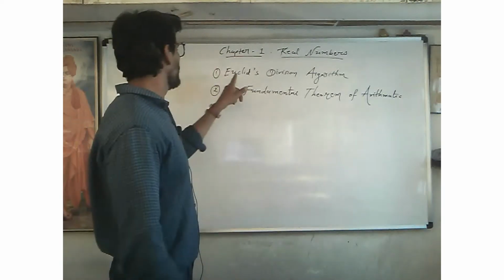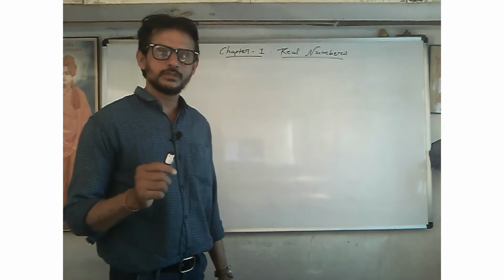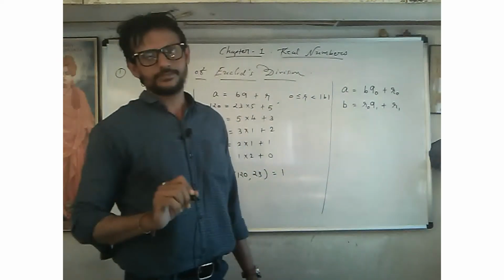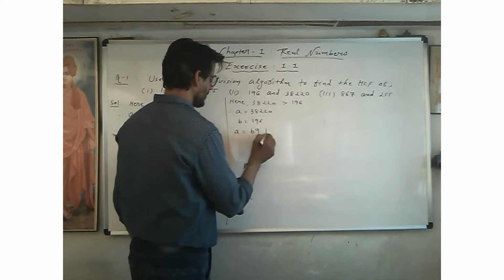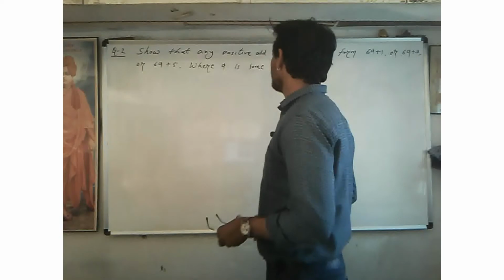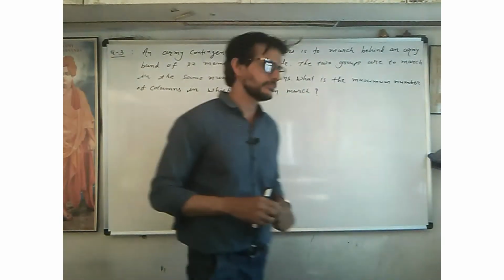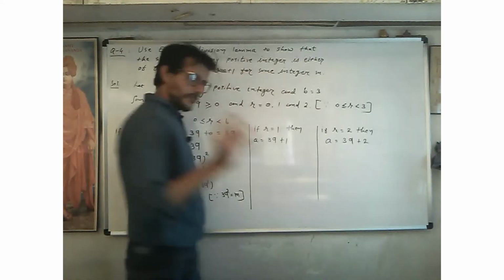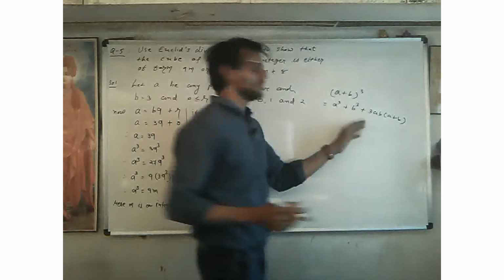Std. 10 : MATHS : CHAPTER 1 : REAL NUMBERS [ INTRODUCTION & EXERCISE 1.1 ]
This video lecture is about :
Our online video lectures series are about :
(1) Std. 6 to 10 and 11 - 12 ( Science - Commerce - Arts )
UPSC & GPSC Online Video Lecture series